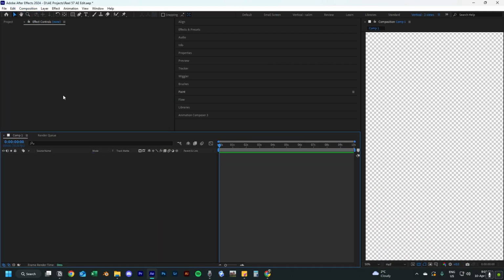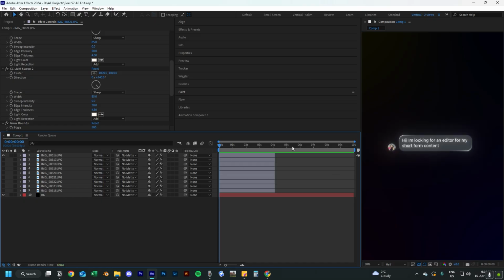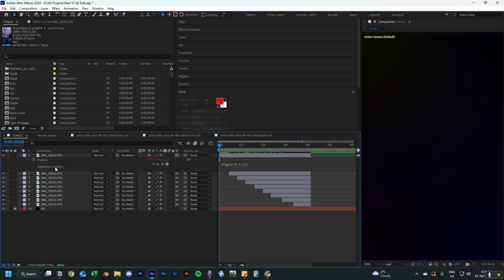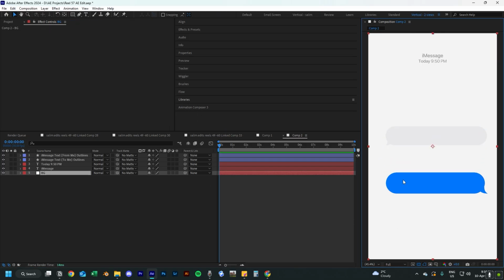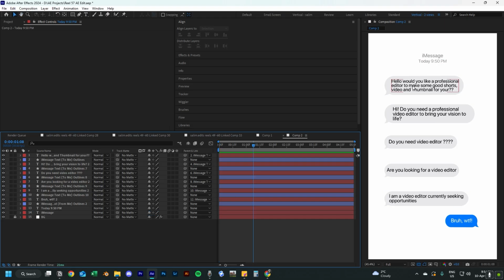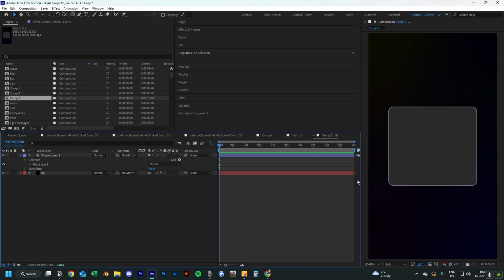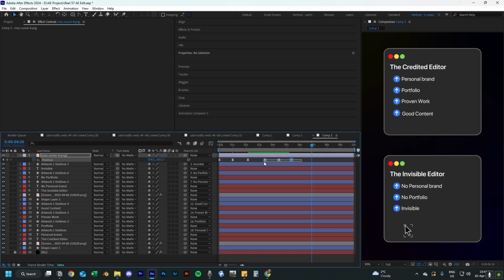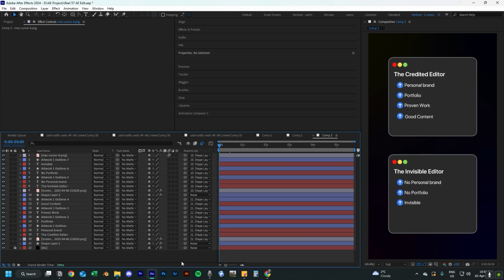The UI Animation Technique Everyone's Using Right Now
In today’s video, we’re diving into how to create eye-catching UI animations and videos that are perfect for posting on platforms like Instagram, X, or YouTube Shorts. You’ll learn how to design sleek, interactive animations and how to use keyframe techniques for smooth transitions in Adobe After Effects.

By the end of this tutorial, you'll be able to create engaging content that captures attention and boosts your social media presence, all while improving your overall editing skills and workflow. 💪

Let me know what you want to learn next! 🙌